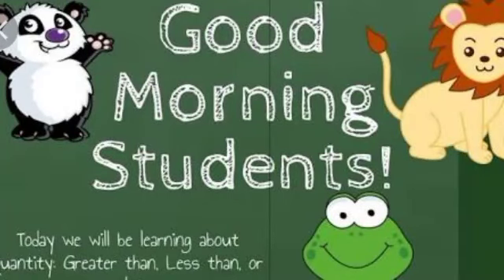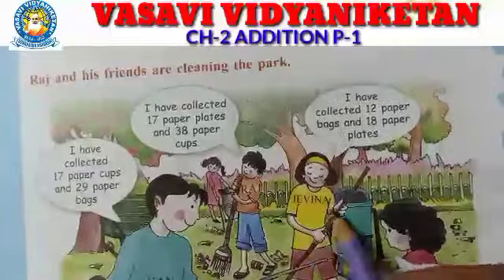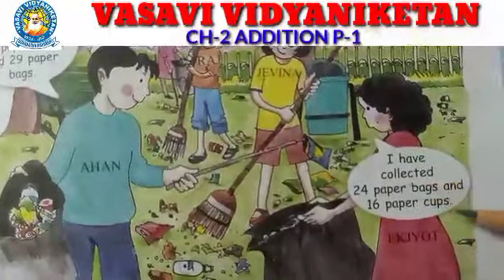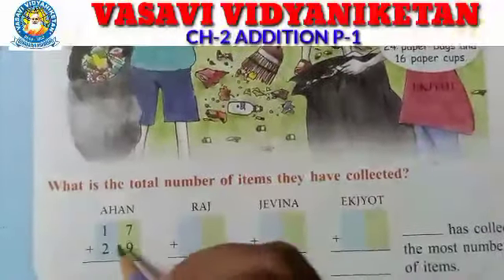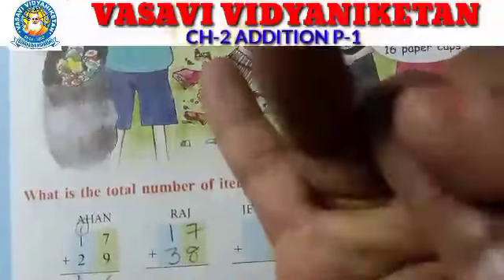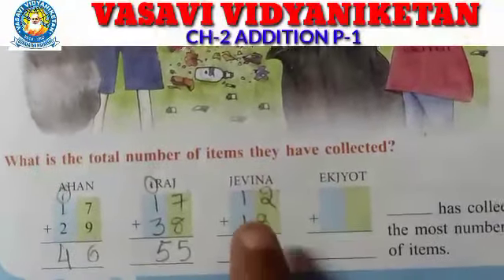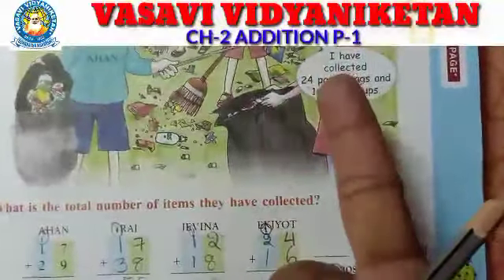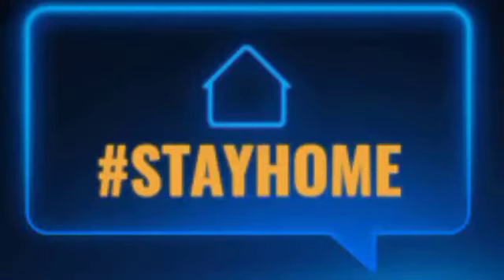Cl 3 Ch 2 Mat P 1